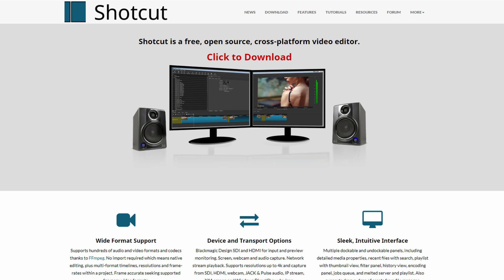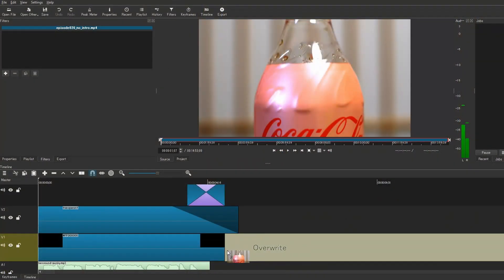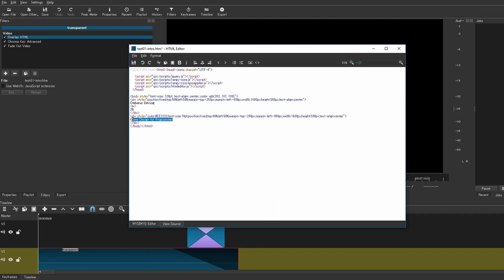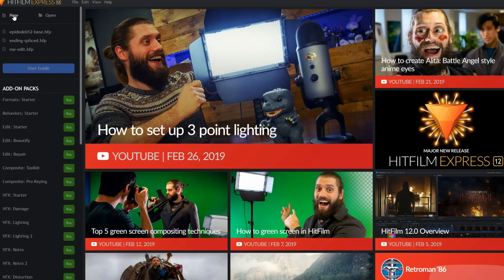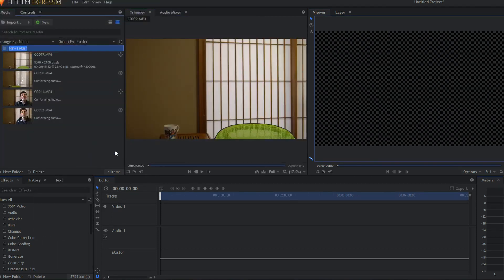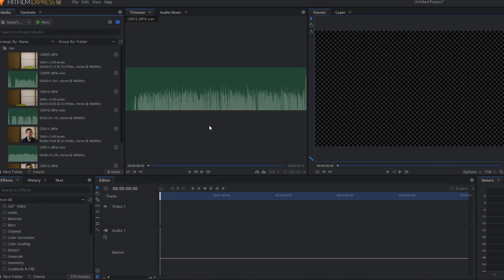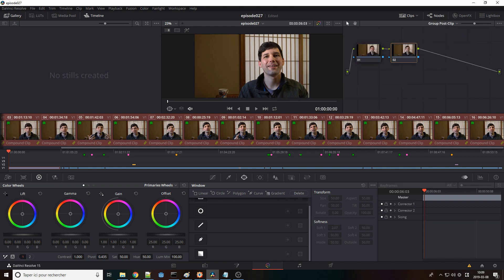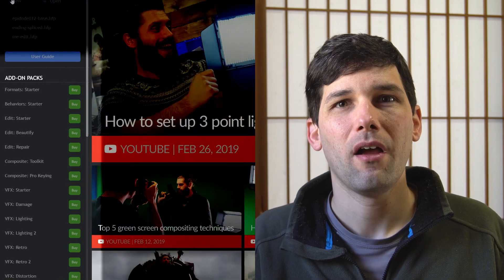DaVinci, Hitfilm and Shotcut ! Best Free Video Editing Software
Which free editing software is right for your videos ? I've tested the best free options I could find and here's my opinion on which one I think is the best.